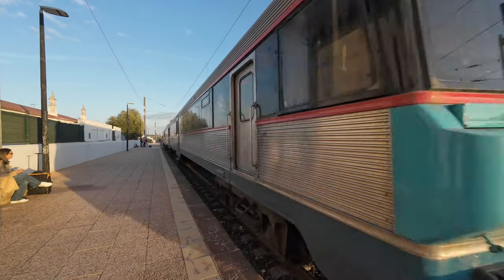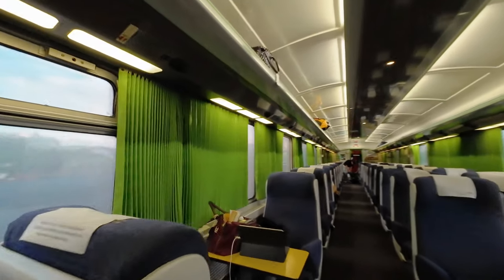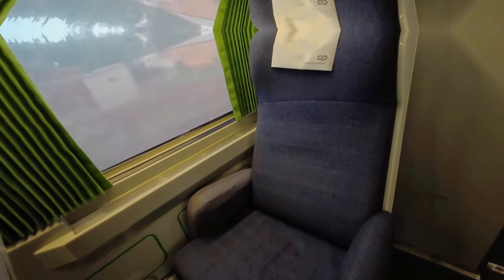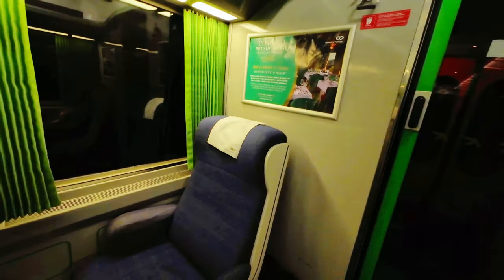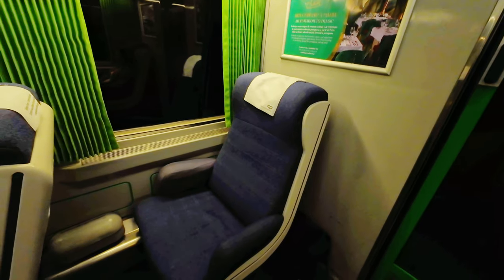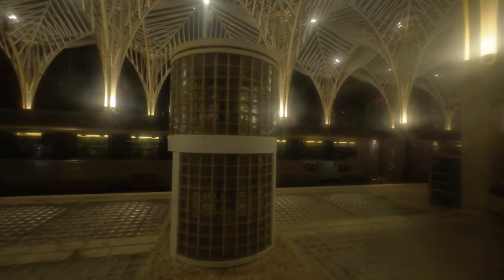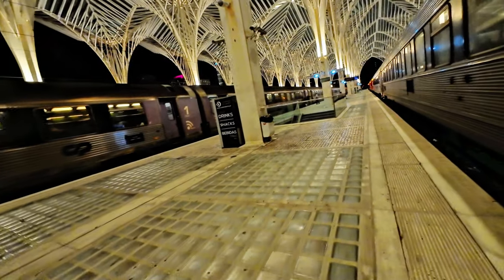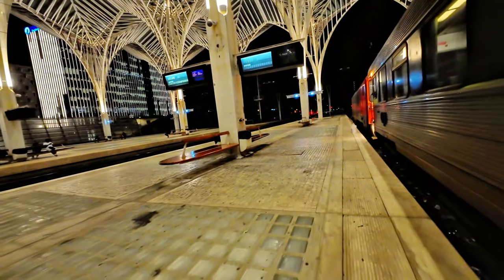1st Class Intercity from the ALGARVE to LISBON - A trip report (4K)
Join me on a relaxing journey aboard a Portuguese Railways' Intercity from Loulé to Lisbon in 1st class. I embark on this train hauled by a Class 5600 and with a consist of modernized Sorefame cars, showing you the train, its amenities, and talking about its past, present and possible future. Come along!

Chapters:

00:00 – Intro
00:18 – Loule
00:52 – Intercity to Faro
01:20 – Regional to Lagos (Class 450)
01:35 – My Train!
01:56 – Walking to my Seat (1st Class)
02:44 – Map
03:01 – Albufeira
03:43 – Class 5600
03:58 – Train's Interior and History
05:29 – Tunes
06:08 – Seat Tour
06:42 – Santa Clara – Sabóia
06:52 – Cafeteria
07:04 – Pinhal Novo
07:28 – Prices
07:58 – Lisboa-Oriente
08:22 – Thoughts about the trip